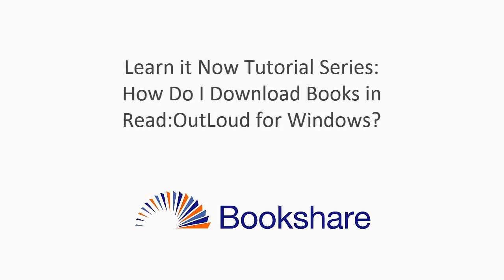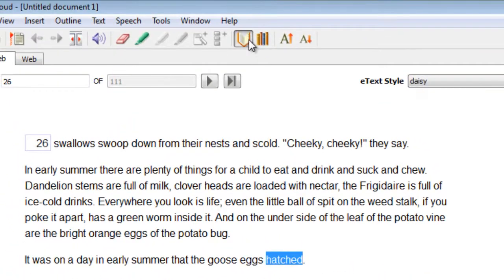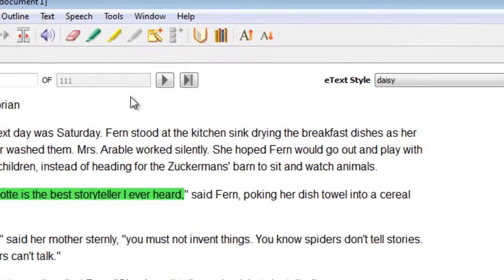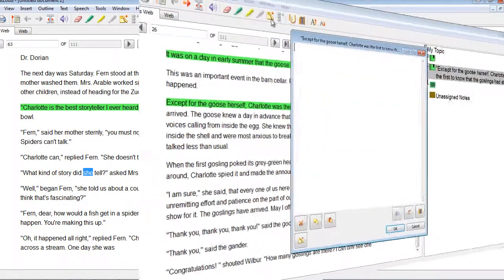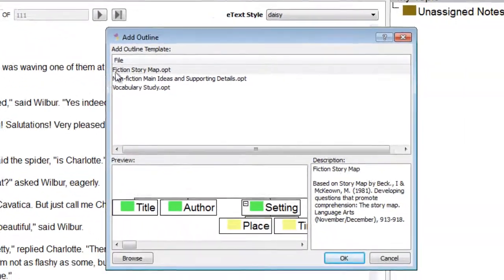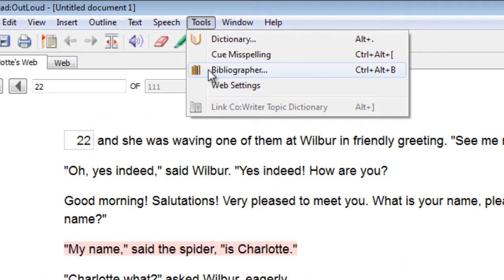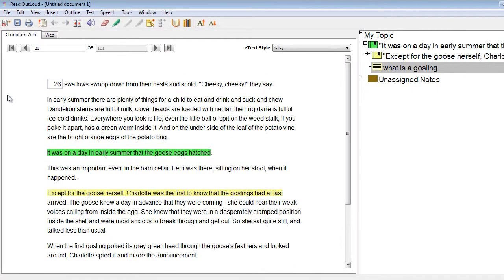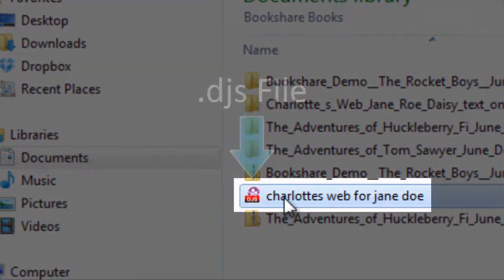How to Use the Study Tools in Read:OutLoud Bookshare Edition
This tutorial demonstrates the helpful study tools in Read:OutLoud Bookshare edition such as outlines,electronic notes and bookmarks, dictionary, and bibliography.
These proven reading comprehension strategies help students experience a more complete reading and learning experience.